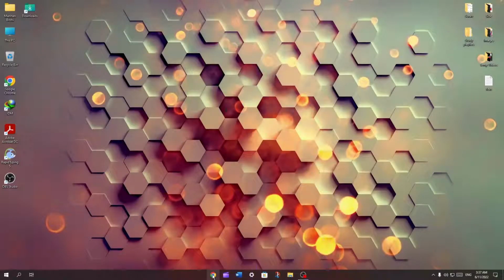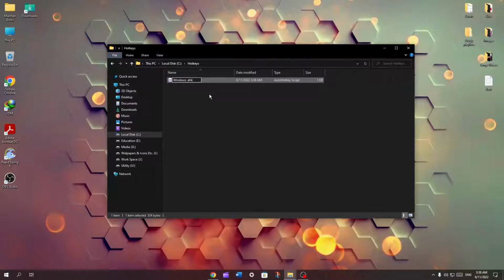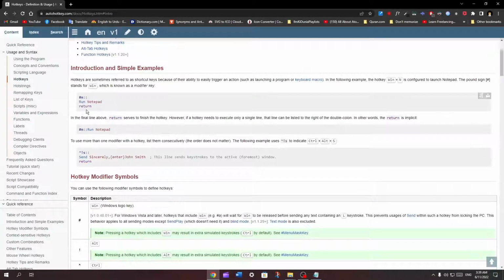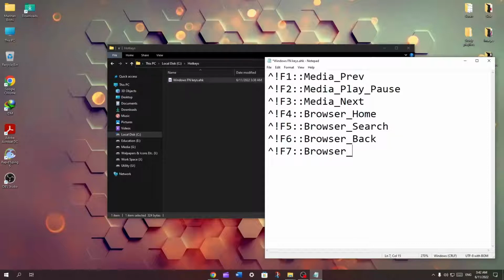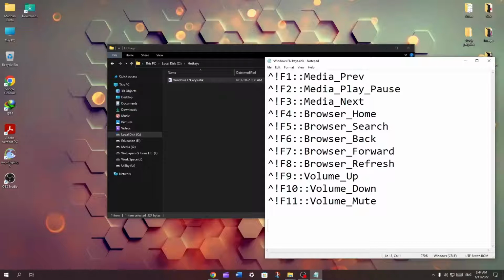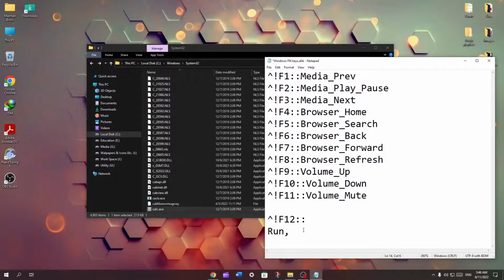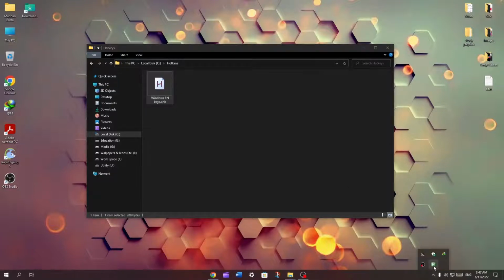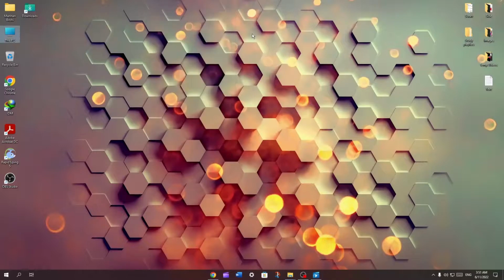Get Volume Up And Down Shortcuts In Any Keyboard | Windows 10 & 11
In this video, we will talk about how to Get Volume Up And Down Shortcuts In Any Keyboard | Windows 10 & 11.

With the help of this video, you will get these shortcuts.
Media, Browsing, Volume Up and down, and also quick open app Shortcuts.

Script Text: copy and paste it into Notepad.

^!F1::Media_Prev
^!F2::Media_Play_Pause
^!F3::Media_Next
^!F4::Browser_Home
^!F5::Browser_Search
^!F6::Browser_Back
^!F7::Browser_Forward
^!F8::Browser_Refresh
^!F9::Volume_Up
^!F10::Volume_Down
^!F11::Volume_Mute

^!F12::
Run, C:\Windows\System32\calc.exe
return

Thanks